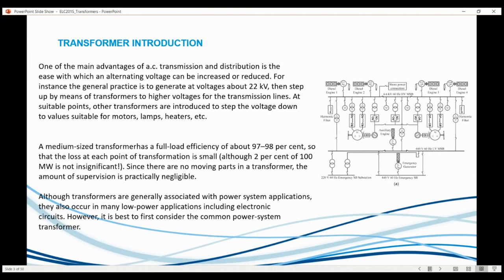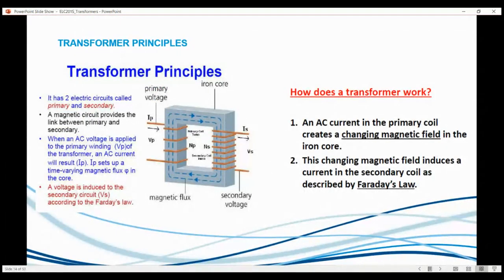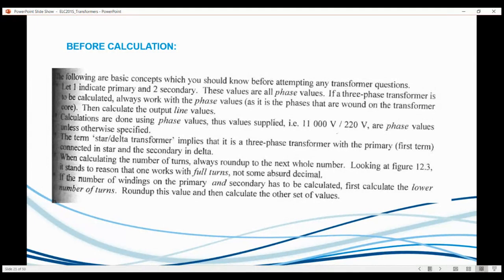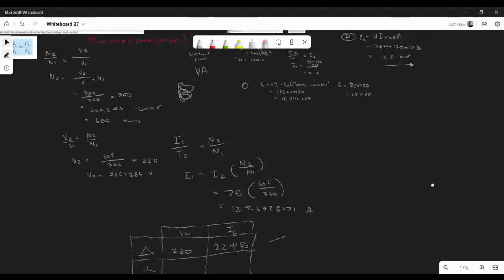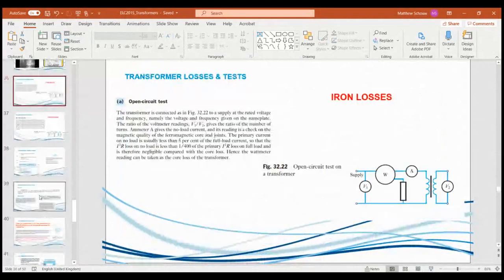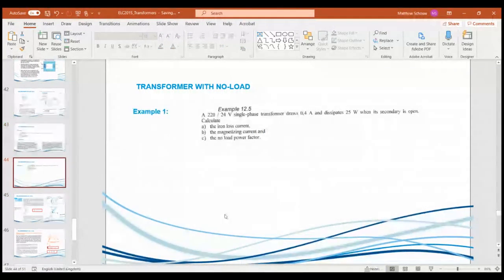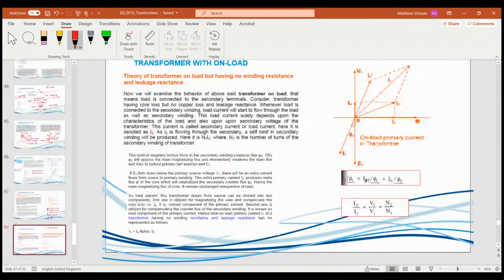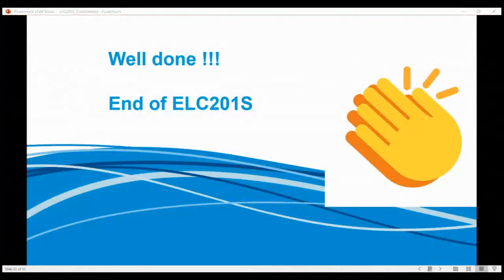2022 05 04 14 37 Lecture 11 Transformers recording 1 4bc179ff 35c3 49f1 9968 71a5e5b3bf5f recording